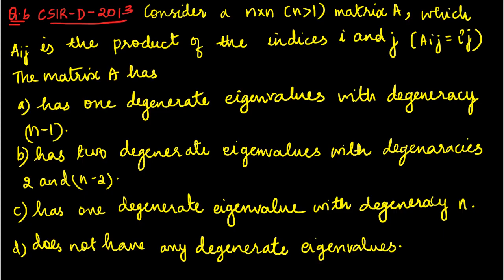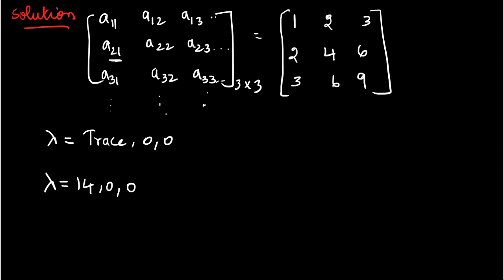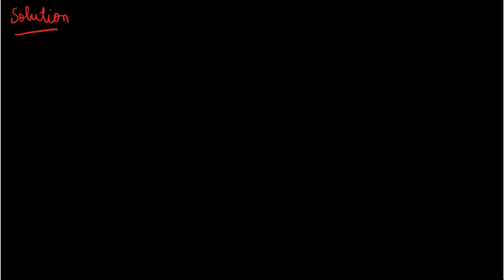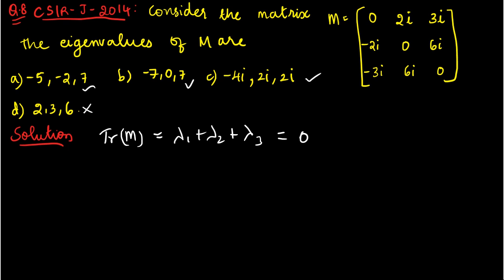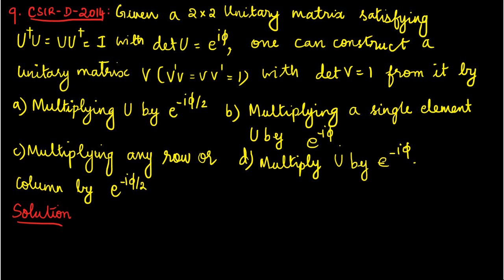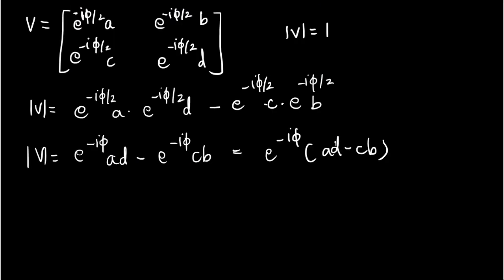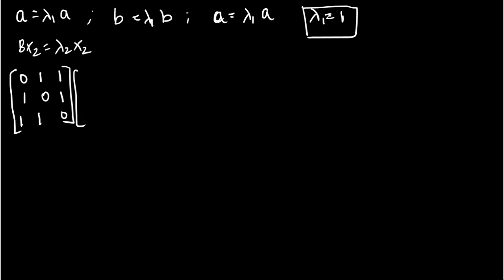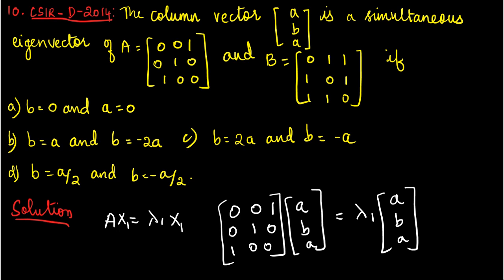LET'S SOLVE TOGETHER-5||MATRICES||PYQ'S||MATHEMATICAL PHYSICS||CSIR-NET PHYSICS JUNE-11 TO DEC-19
This video gives the detailed explanation on the previous year questions of Matrices from CSIR-NET PHYSICS -JUNE 2011 to DECEMBER 2019.

Also have a look at my video on Matrices for better clarification